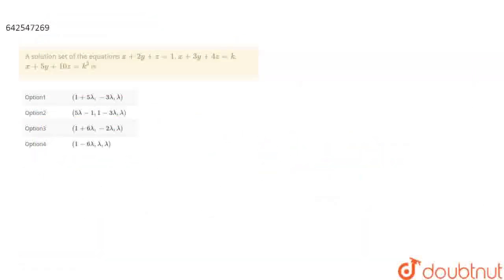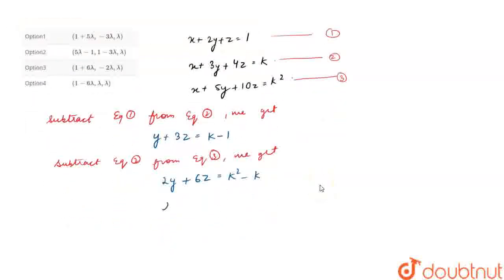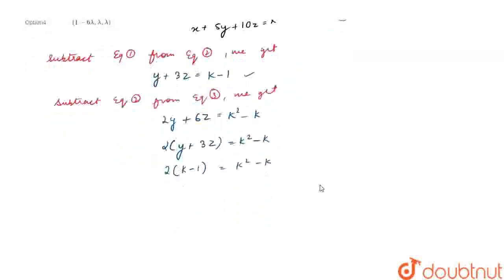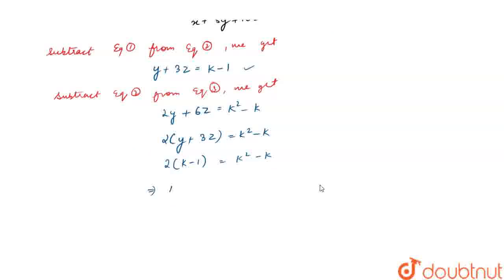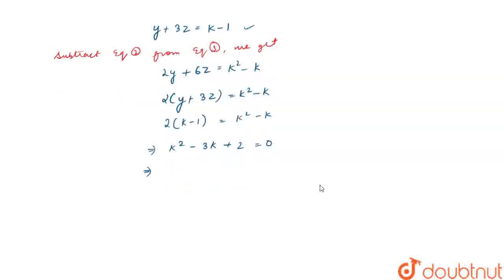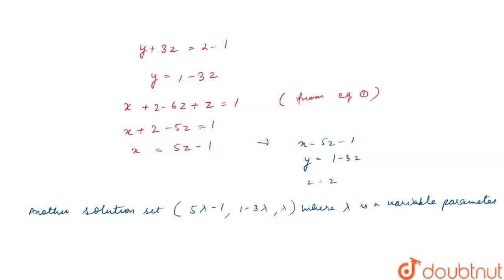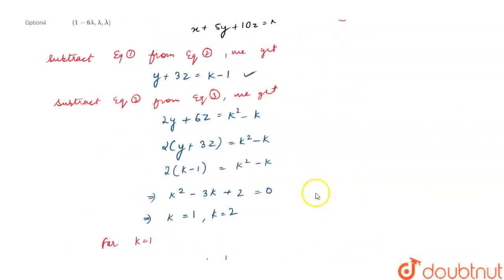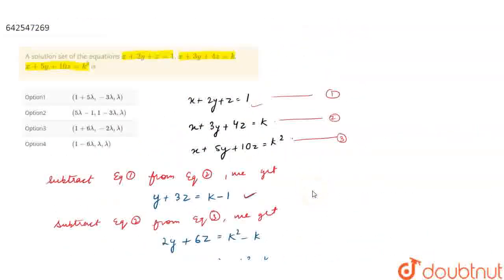A solution set of the equations x+2y+z=1, x+3y+4z=k, x+5y+10z=k^(2) is | CLASS 12 | DETERMINANT ...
A solution set of the equations x+2y+z=1, x+3y+4z=k, x+5y+10z=k^(2) is
Class: 12
Subject: MATHS
Chapter: DETERMINANT
Board:IIT JEE

👉 Have Any Query? Ask Us.